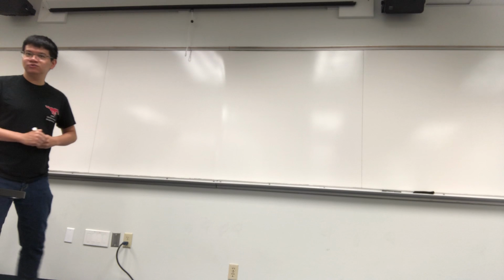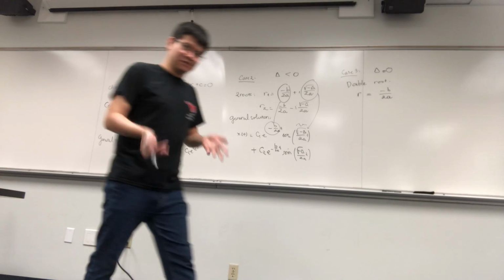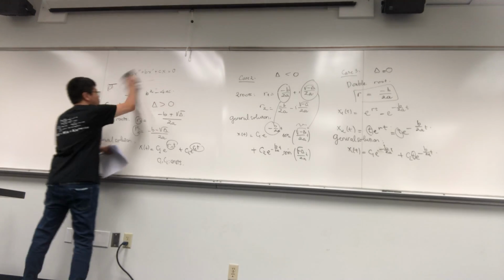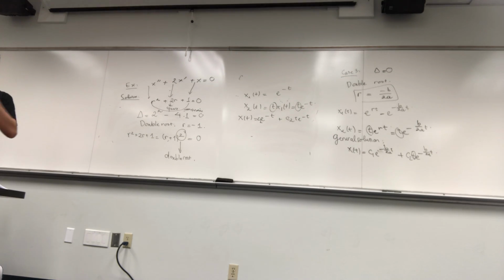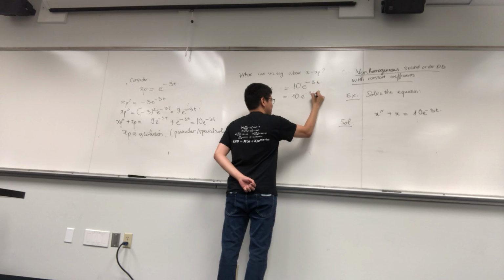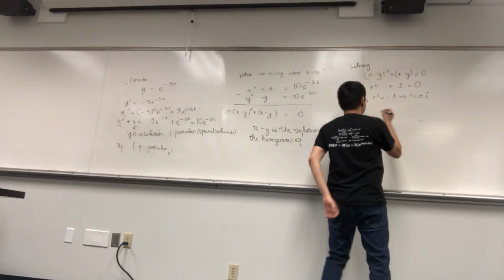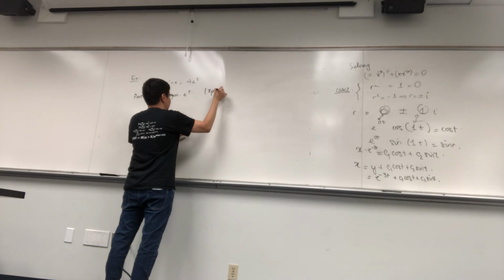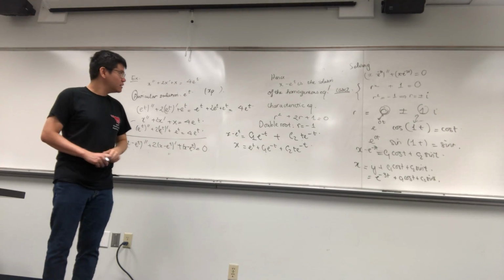Lecture September 26 Differential Equations 2019